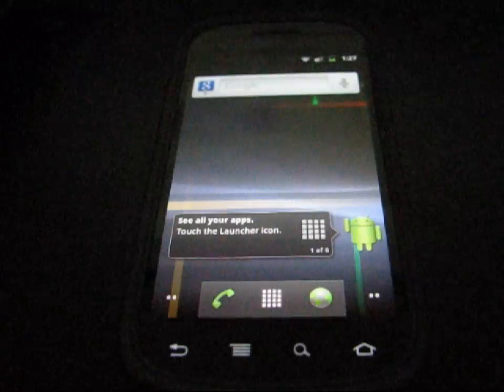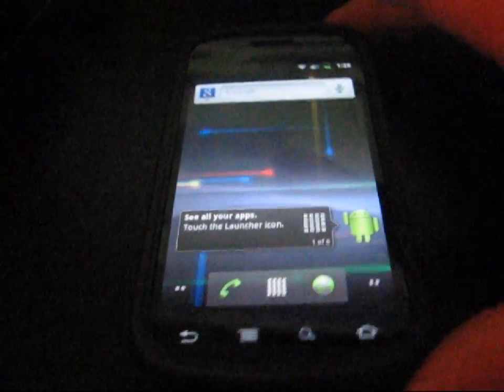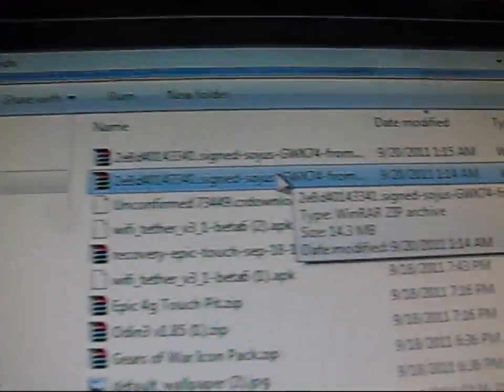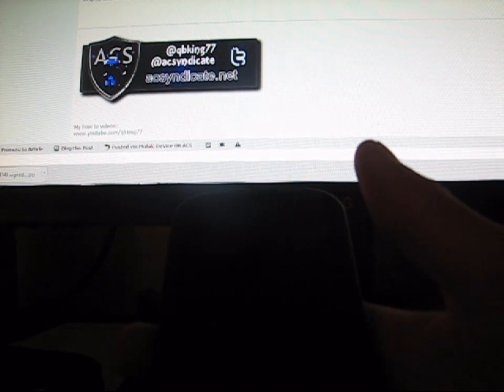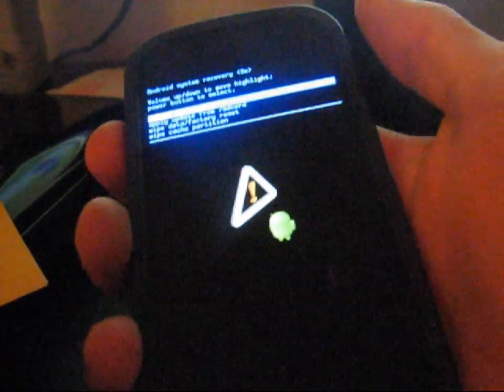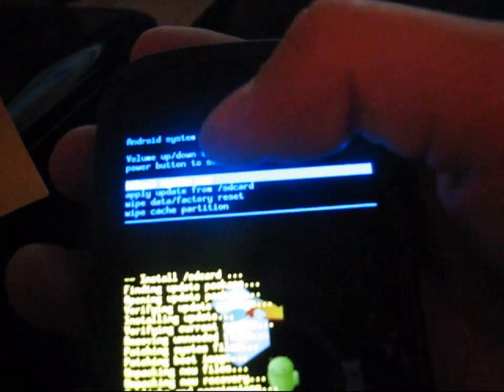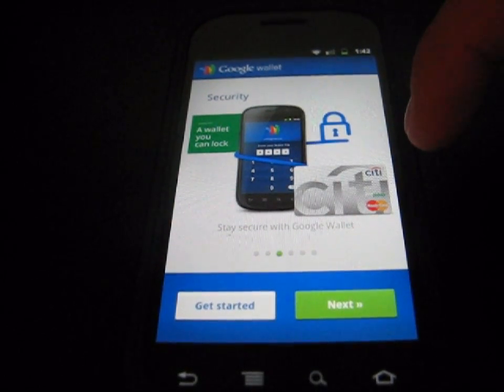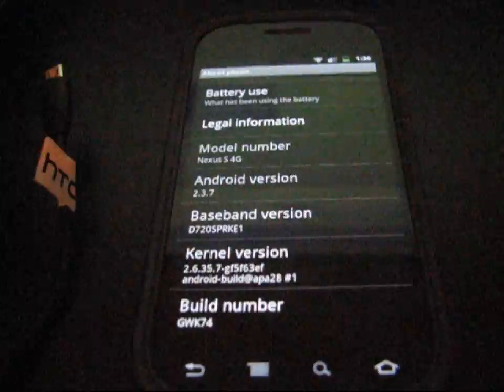How to update Nexus S 4G to Android 2.3.7 Gingerbread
This will show you how to get the latest Android 2.3.7 Gingerbread on your Nexus S 4G! Any questions, please ask!

Links:
GWK74 Update: